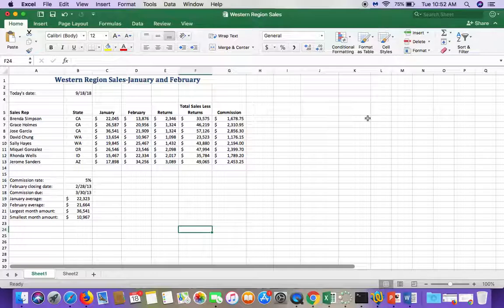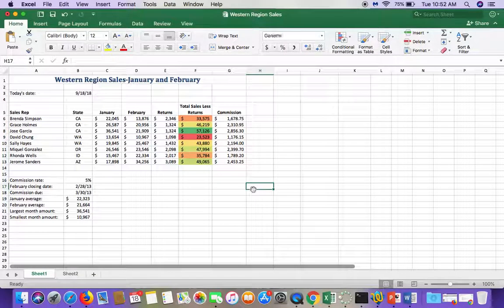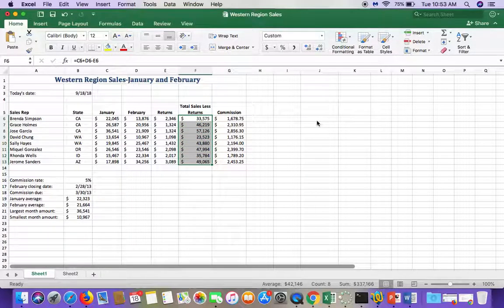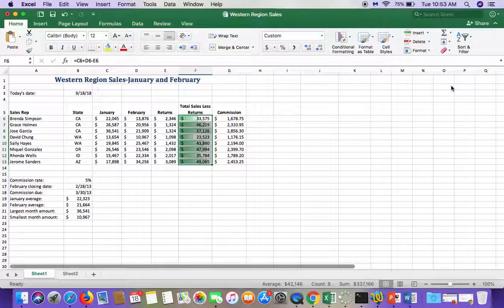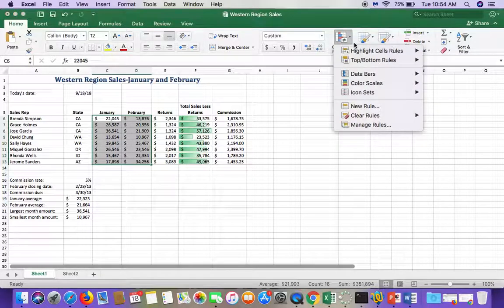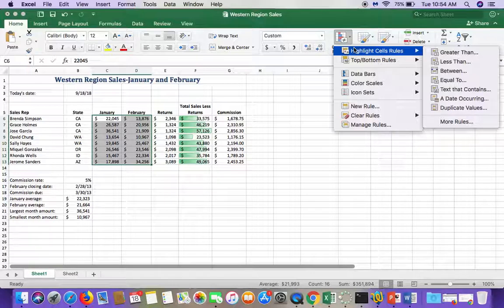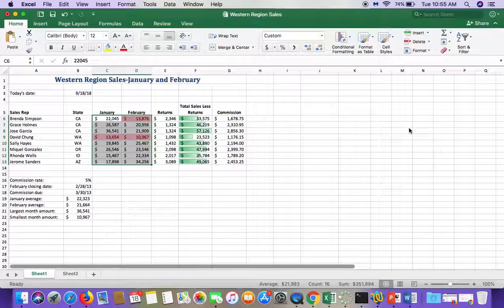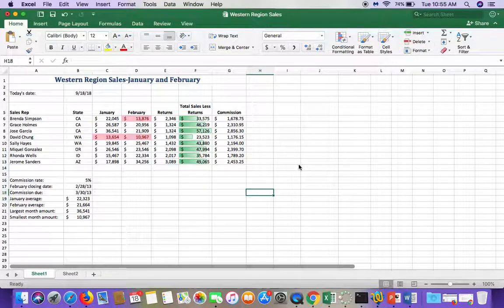Video 3 Unit 2